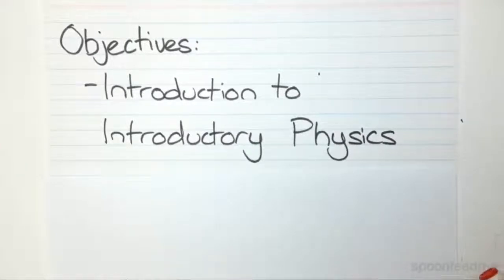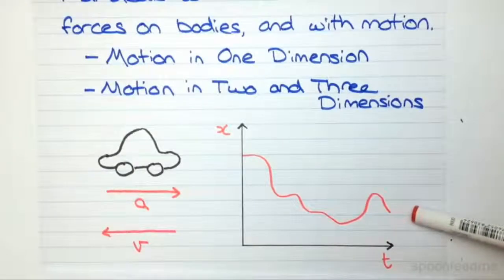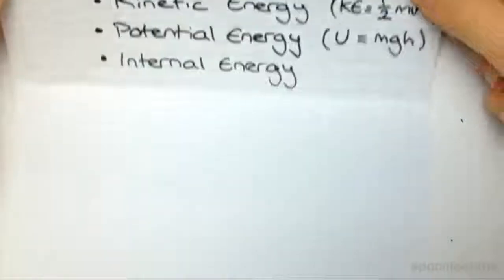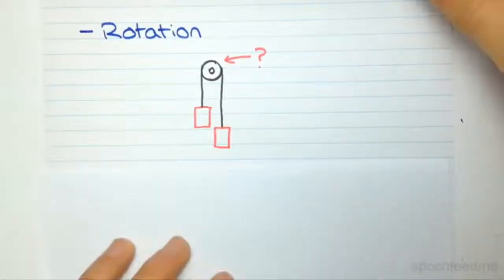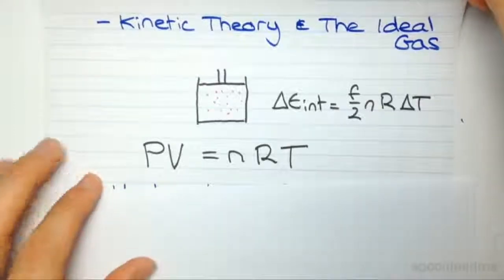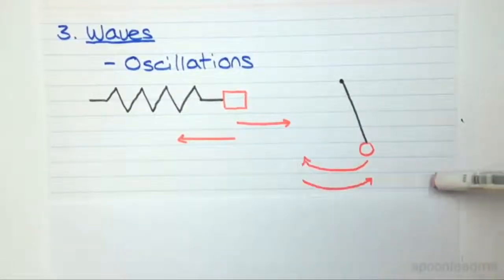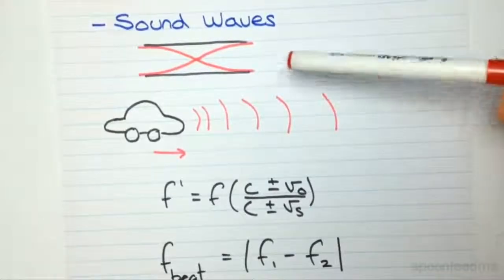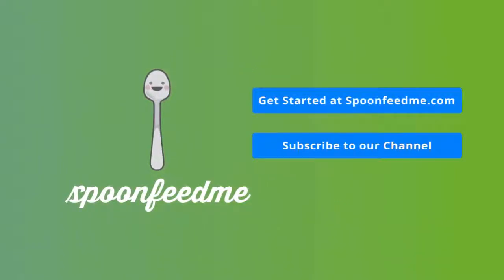Introduction to Physics | Physics (PHYS101)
for more free video tutorials covering Physics.

This video demonstrates introductory physics splitting the content into three main category- mechanics, thermal physics and wave. The first part of the video describes mechanics and its’ fundamental concepts e.g., objects’ motion in one, two and three dimension, particle dynamics, work and energy including all the equations and details of kinetic, potential and internal energy following the topics object momentum and collisions, gravitation and rotation. Newton’s law on motion and gravitation has been described in details.

Next part describes thermal physics starting with temperature-energy relation following the ideal gas theory and different laws of thermodynamics in greater details. Last part of the video discuss about waves, oscillation, wave motion and its properties including amplitude, velocity, wavelength and frequency following the brief discussion about sound wave and its properties.

This video has primarily come up with necessary formulas and equations that are the basic yet very important thing to understand the study of physics.